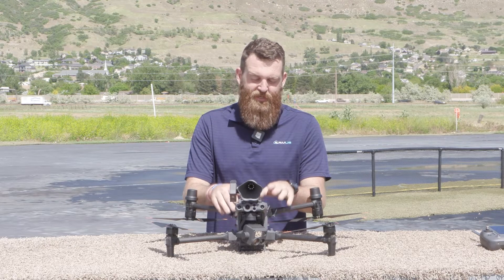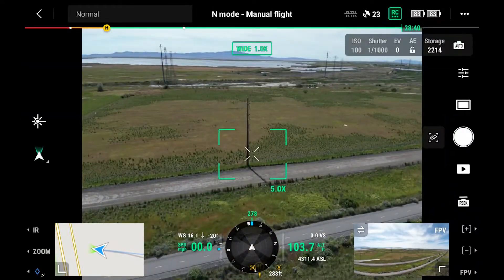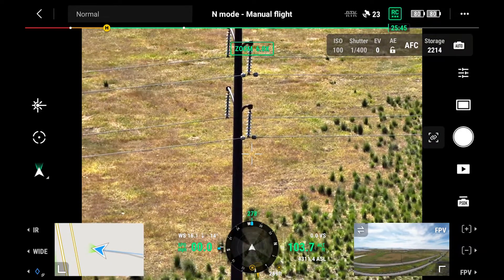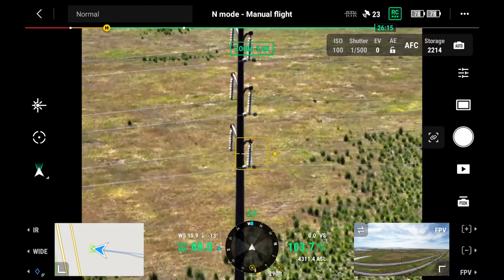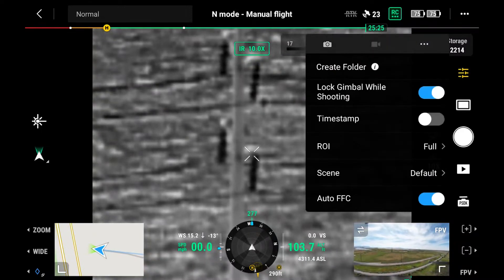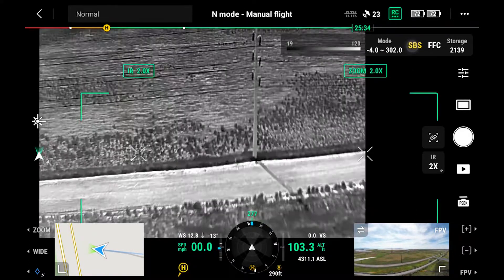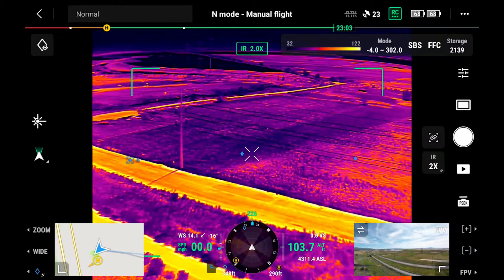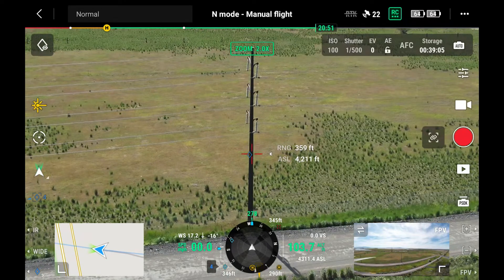RMUS TechConnectᵀᴹ | DJI M30 Integrated Camera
RMUS's Director of Content, Jace Nelson, takes a look at the DJI M30 integrated payload providing an overview of the wide, zoom and thermal (M30T only) cameras with laser rangefinder.